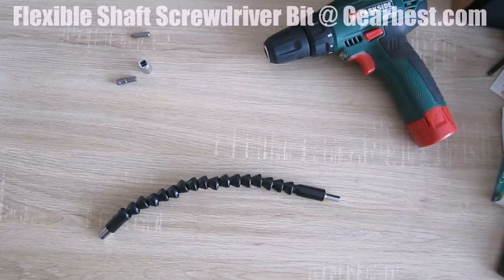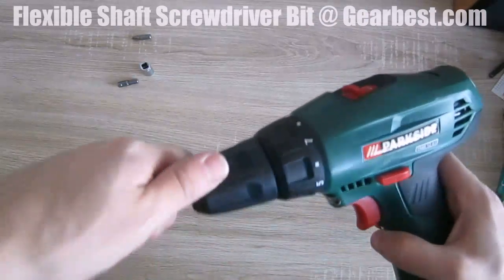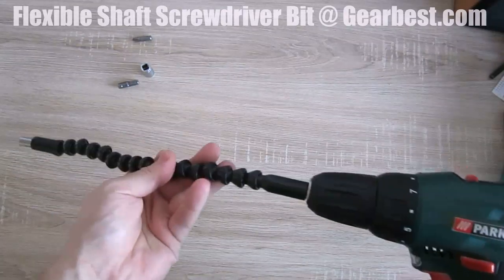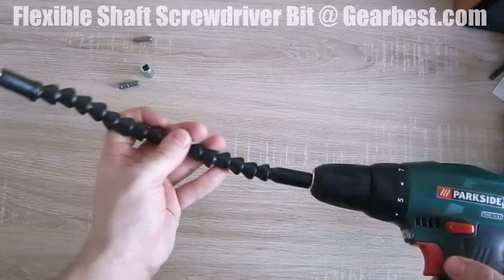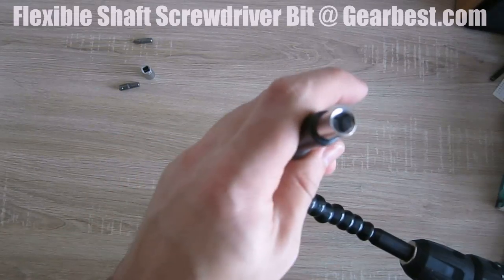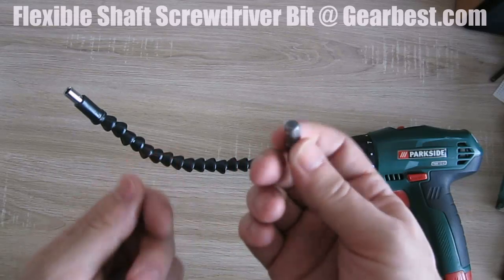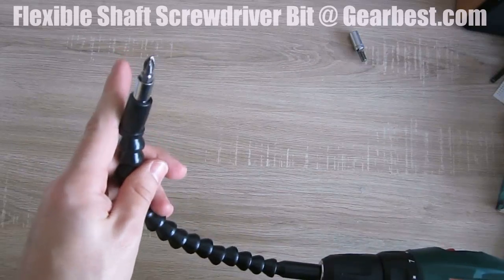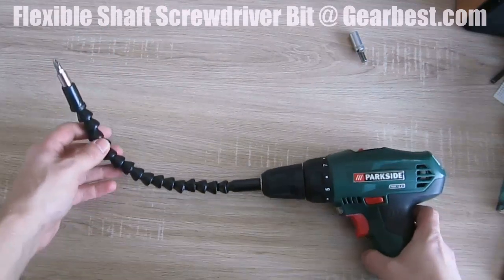295mm Flexible Shaft Screwdriver Bit @ Gearbest.com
295mm Flexible Shaft Screwdriver Bit  -  BLACK